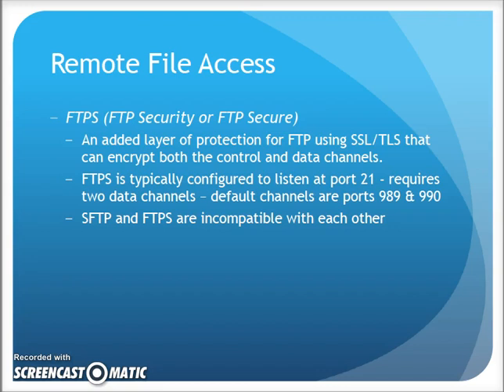CNT125 8th Chap7 6 Remote File Access